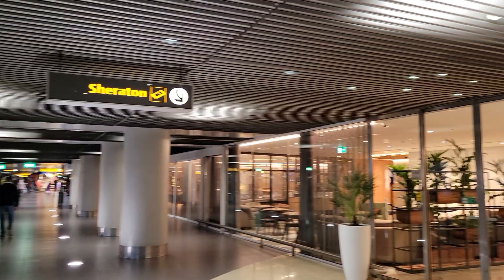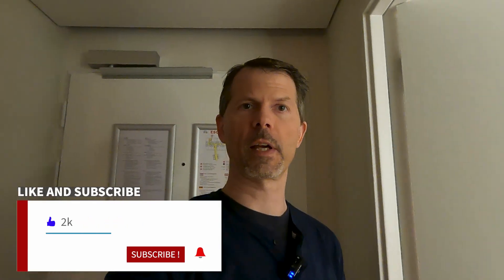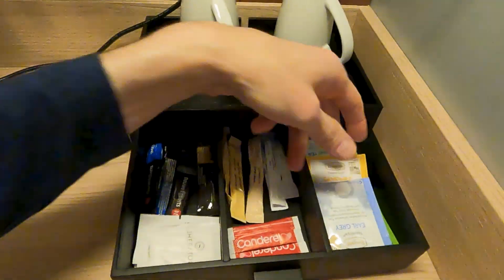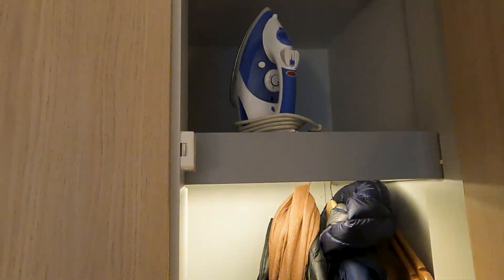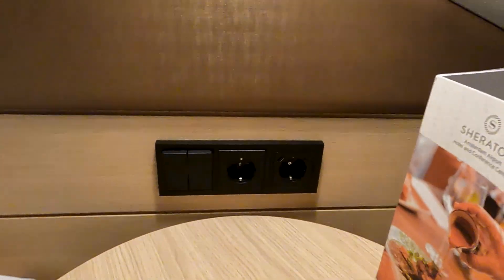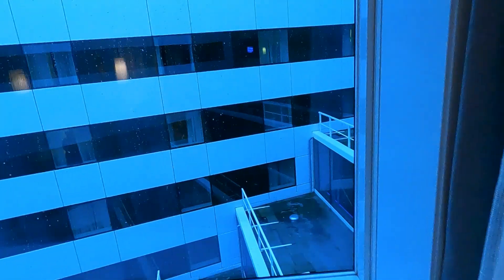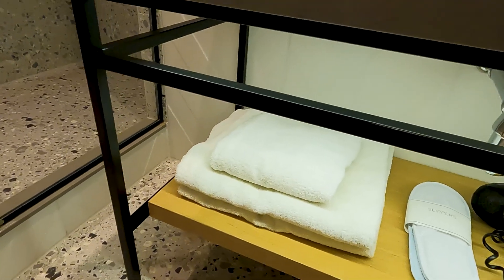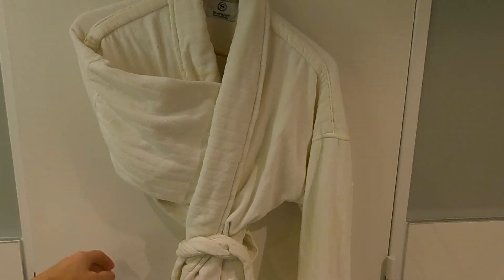Why the Sheraton Amsterdam Airport Hotel and Conference Center Is Perfect for Travelers.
Join me as I review the Sheraton Amsterdam Airport Hotel and Conference Center! Discover the convenience of this luxurious hotel located directly at Schiphol Airport. I’ll do a full room walkthrough and show you how close it is to get to the airport if you're staying here.